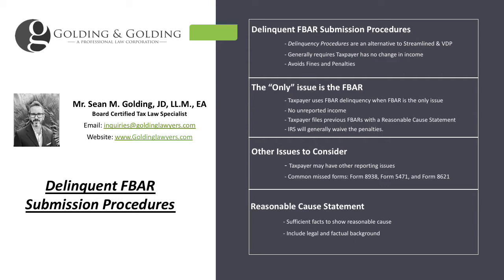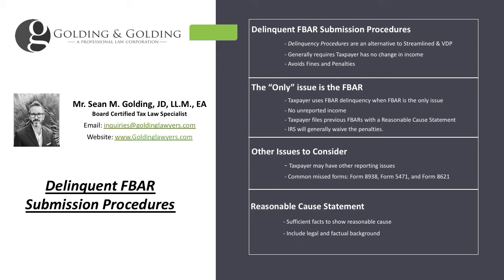Delinquent FBAR Submission Procedures - 2020 IRS Late Delinquent FBAR Submission Procedure Update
Delinquent FBAR Submission Procedures & the IRS

The IRS Delinquent FBAR Submission Procedures are complex. A common question we receive is about how eligibility and qualifying for the program works -- and how to submit delinquent FBARs for prior years.

The FBAR is the Report of Foreign Bank and Financial Account Form (FinCEN Form 114).  The failure to report the form timely may result in significant fines and penalties.

In recent years, the IRS has taken aggressive approach to enforcement of foreign accounts compliance. In order to avoid penalties, the IRS developed delinquent FBAR Amnesty programs to assist with late filing of forms. FBAR Amnesty is also referred to as Offshore Voluntary Disclosure.

What are the IRS FBAR Delinquency Procedures?

The delinquent FBAR submission procedures are a very specific niche in offshore disclosure. This is because it requires the Taxpayer to have the limited issue of delinquent FBAR filing. Oftentimes, a person will have other issues, such as FATCA Form 8938, Foreign Gift Form 3520, Foreign Trust Form 3520-A, and Foreign Corporation reporting on Form 5471. When a person’s non-compliance is limited to FBARs, and the taxpayer is non-willful – the delinquent FBAR submission procedures may be a good option.

Who is Eligible to Qualify for Delinquency FBAR Submission Procedures

As provided by the IRS:

Taxpayers who do not need to use either the OVDP or the Streamlined Filing Compliance Procedures to file delinquent or amended tax returns to report and pay additional tax, but who:

have not filed a required Report of Foreign Bank and Financial Accounts (FBAR) (FinCEN Form 114, previously Form TD F 90-22.1),
are not under a civil examination or a criminal investigation by the IRS, and
have not already been contacted by the IRS about the delinquent FBARs

should file the delinquent FBARs according to the FBAR instructions.

Follow These Steps to Resolve Delinquent FBARs
Review the instructions
Include a statement explaining why you are filing the FBARs late
File all FBARs electronically at FinCEN
On the cover page of the electronic form, select a reason for filing late
If you are unable to file electronically, contact FinCEN's Regulatory Help line at 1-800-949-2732 or 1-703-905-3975 (if calling from outside the United States) to determine possible alternatives to electronic filing.

The IRS will not impose a penalty for the failure to file the delinquent FBARs if you properly reported on your U.S. tax returns, and paid all tax on, the income from the foreign financial accounts reported on the delinquent FBARs, and you have not previously been contacted regarding an income tax examination or a request for delinquent returns for the years for which the delinquent FBARs are submitted.

FBARs will not be automatically subject to audit but may be selected for audit through the existing audit selection processes that are in place for any tax or information returns.

Are There FBAR Penalties under the Delinquency Procedures?

Under the delinquency procedures, the IRS waives the penalties (as it does under Streamlined Foreign).In other words, if a person does not have unreported income and has reasonable cause sufficient to qualify for delinquency, then penalties are generally waived. But, the caveat is that the IRS is not promising it will not audit the returns. If the returns become subject to FBAR Audit, there is still the potential for penalties being issued at that time.

How Many Years of Prior Year FBAR?

The FBAR has a six (6) year statute of limitations. Unlike the Tax Code, the FBAR falls under Title 31 and not Title 26. Title 31 refers to AML, which is Anti-Money Laundering, and technically the FBAR has nothing to do with "tax." Since the FBAR is handled under a different section of the U.S.C., the penalty assessment and enforcement procedures will differ as well.

Generally, a U.S. person with foreign accounts will file 6-years of prior year delinquent FBAR forms. Any further back filing, and it may resurrect an already expired statute of limitations. If the six most recent years are not in compliance, it may leave the taxpayer open to significant fines and penalties as well.

What is a Reasonable Cause Statement?

The delinquent FBAR submission procedures require the taxpayer to prepare and file a Reasonable Cause Statement. Unlike the Streamlined Domestic and Streamlined Foreign Offshore procedures, the Delinquency Procedures requires the taxpayer submit a reasonable cause statement. We have represented several hundred clients with reasonable cause statement submissions and have been very effective in avoiding and eliminating penalties.

There is no “form” reasonable cause letter statement. Rather, the client must refer on the knowledge of the attorney. This is why it is crucial to retain a Board-Certified Tax Law Specialist who is dually-licensed. This helps to protect the attorney-client privilege.